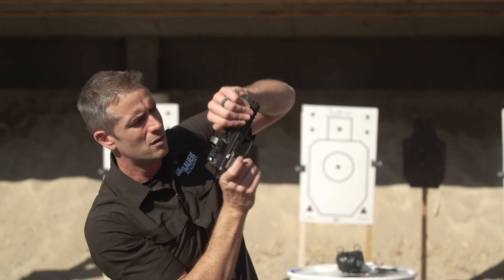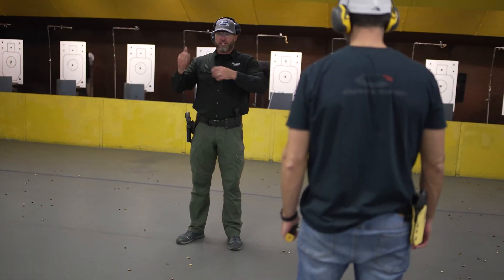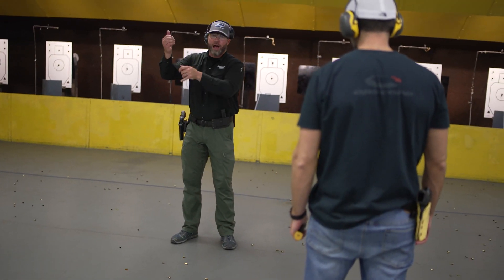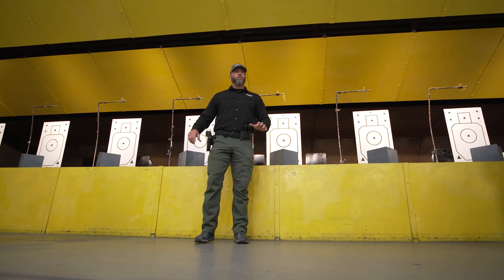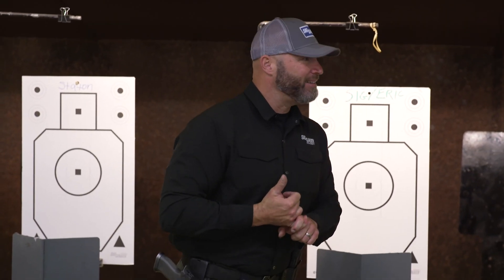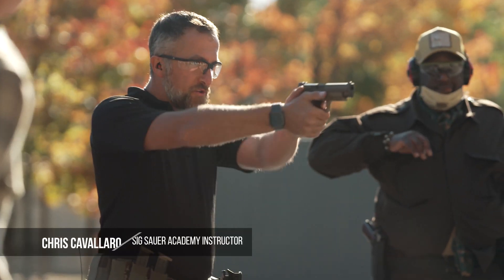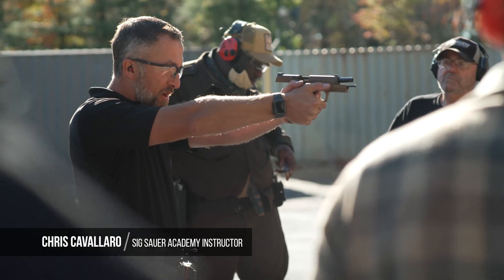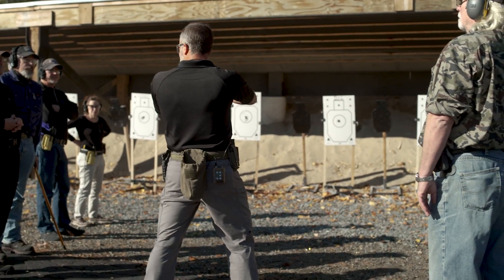Shooter's Edge: Learn to Shoot at SIG SAUER Academy Teaser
Interested in learning the basics about firearms? Know a new shooter who does? SIG SAUER Academy is proud to present Shooter's Edge: Learn to Shoot at SIG SAUER Academy launching 1/14.